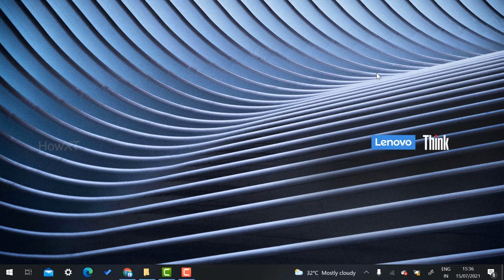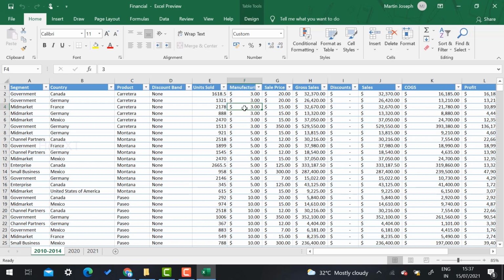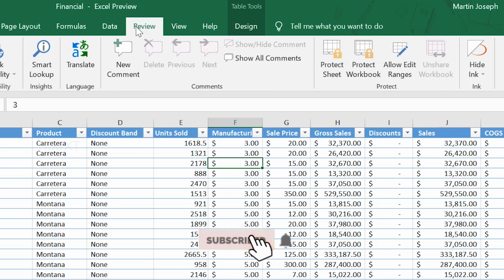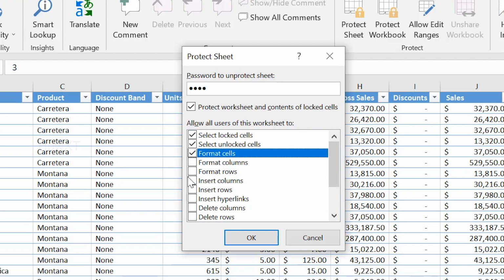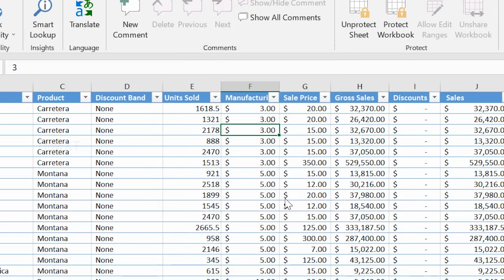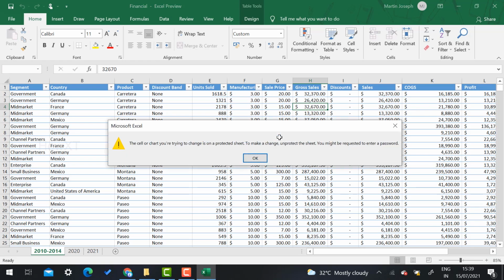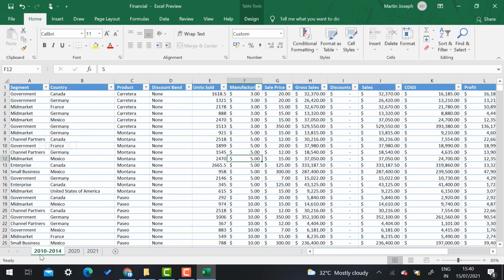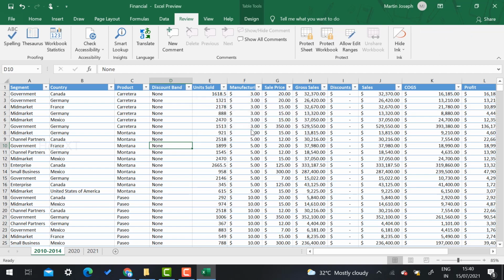How to Protect Excel Sheets with Password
This video tutorial will help you How to Protect Excel Sheets
with Password.

00:00 Introduction
01:36 How to Put password in excel to protect sheet
04:45 How to remove password from excel sheet